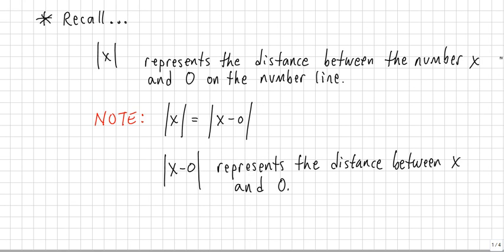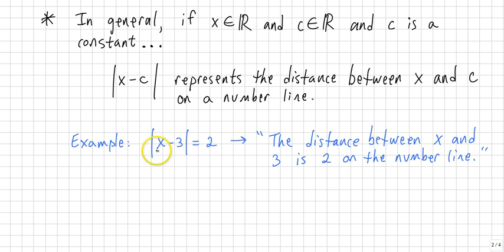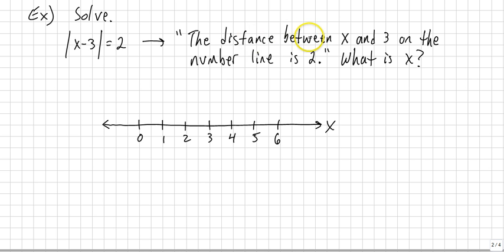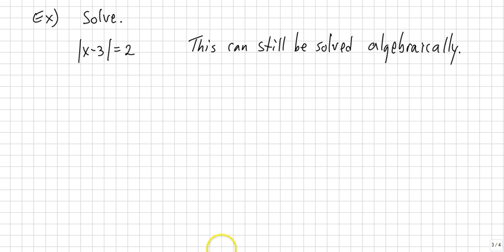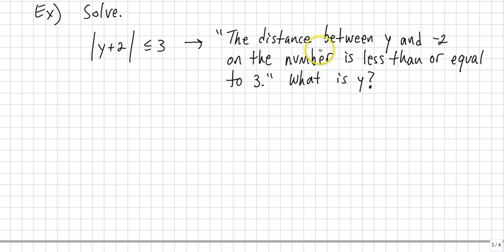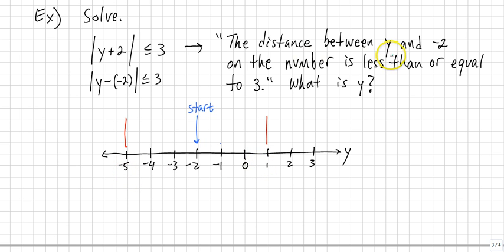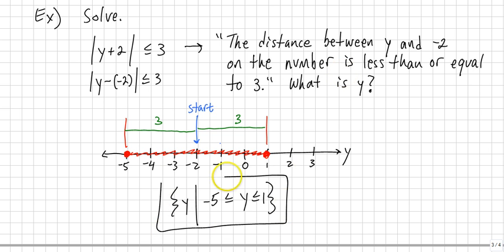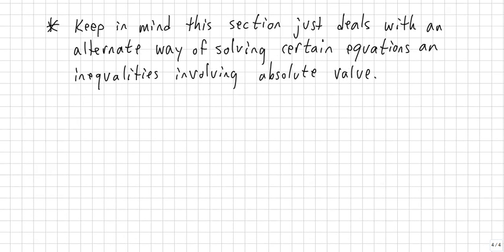Solving Absolute Value Sentences Graphically